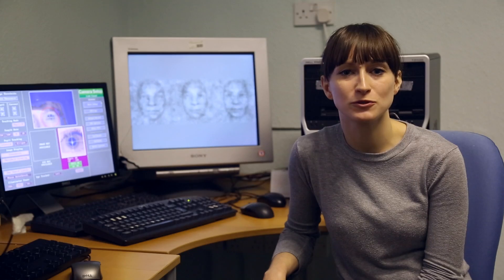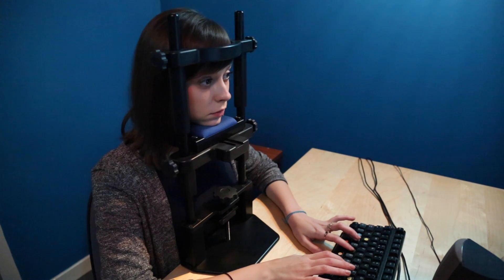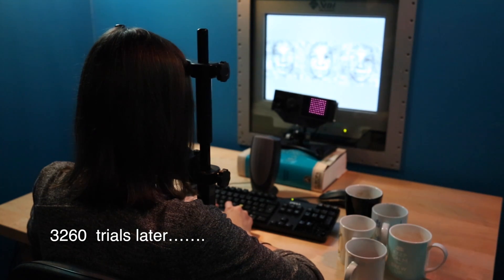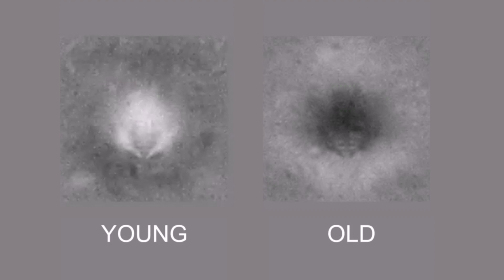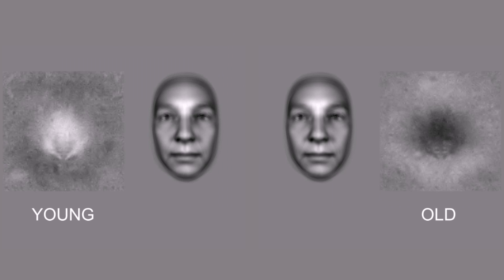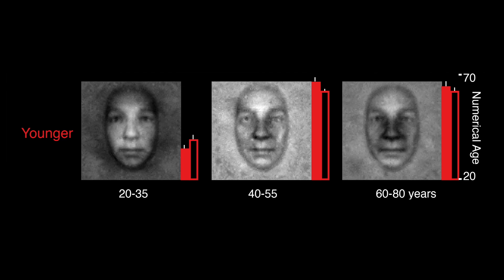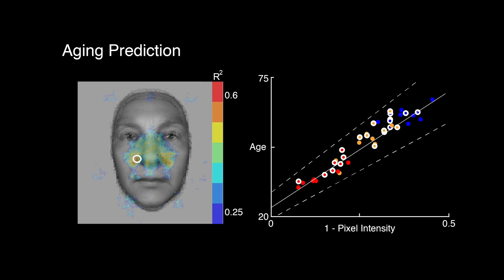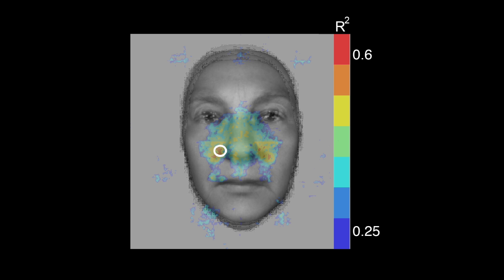With Age Comes Representational Wisdom in Social Signals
Philippe Schyns and colleagues at the University of Glasgow explain how they used reverse correlation from noise to characterize mental representations of categories of facial age in younger and older people. Their results show that whereas younger people mentally dichotomize aging into two groups, themselves (younger) and others (older), older participants faithfully represent the features of young age, middle age, and old age. Sometimes older really is wiser, at least on the topic of age.